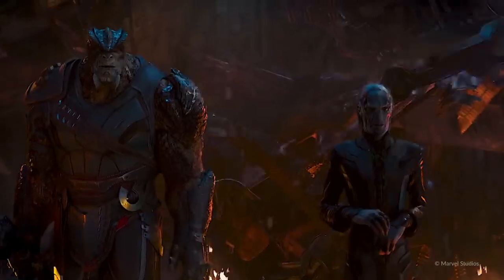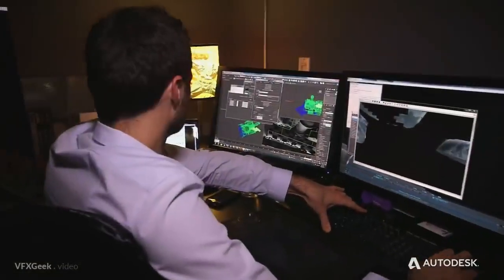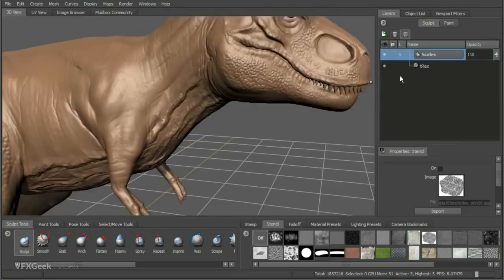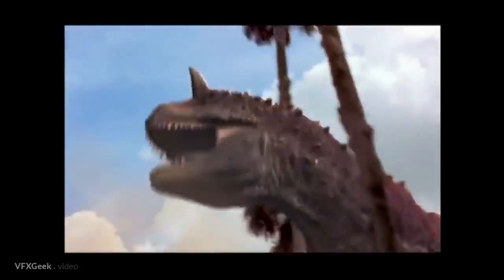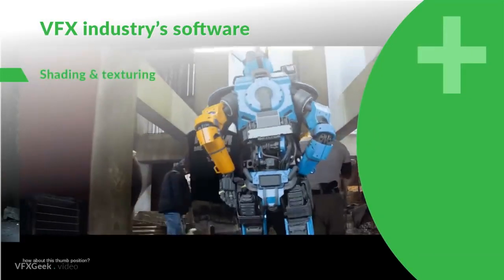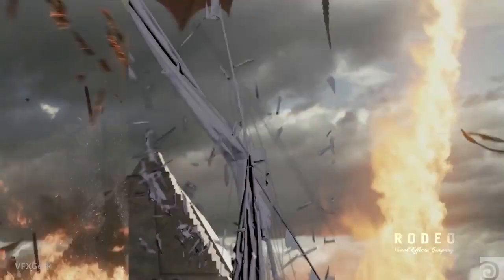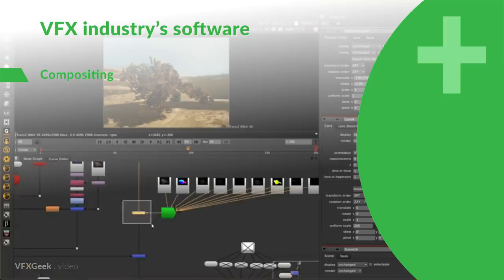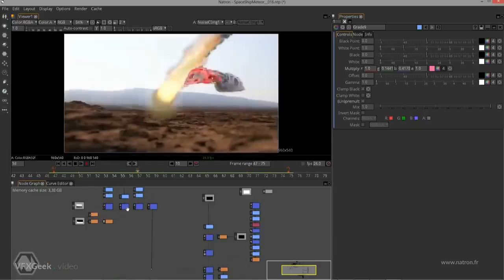Which software is used for VFX?|SM LIVE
Intro: (0:00)
Software types: (0:35)
Modeling: (1:13)
Animation: (3:21)
Texturing & Shading: (4:40)
FX: (5:11)
Rendering: (5:50)
Matchmoving: (7:35)
Rotoscopy: (8:11)
Compositing: (8:40)

* ONLY FREE CHANNEL THAT HELPS BEGINNERS TO EXPERTS
* MAXIMUM QUALITY VIDEOS THAT CAN BE USE IN ANY LINER OR NON-LINER SOFTWARE
* HERE I WILL SHARE FREE GRAPHICAL VIDEOS OR TEMPLATES
* ANYONE CAN USE MY ANY VIDEO(s) ON THEIR PRESENTATIONS

* EXTEND YOUR SUPPORT TO ME TO ENCOURAGE MY WORK AND SHOW YOUR LOVE TOWARDS MY PASSION
* ALL OF MY CONTENT WILL BE IN MAXIMUM HD QUALITY
* I WILL TRY TO ATTACH DOWNLOAD LINK (IF AVAILABLE OR POSSIBLE) FOR FREE OR PAID DEPENDS ON PROJECT
* PLEASE TRY TO WATCH ALL OF MY VIDEOS TILL END FOR BETTER EXPERIENCE